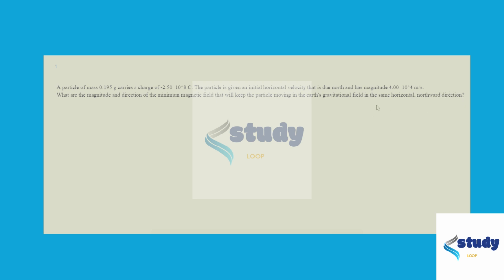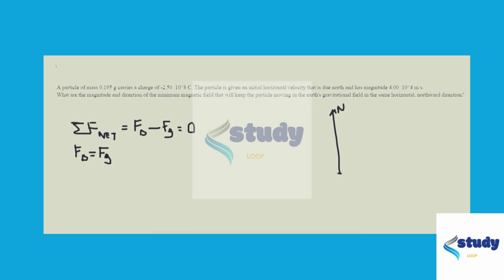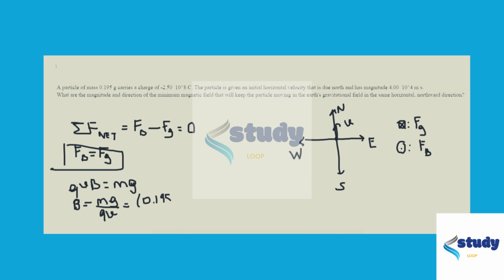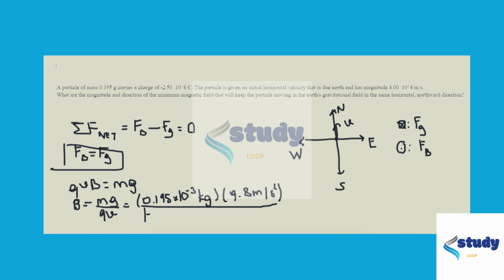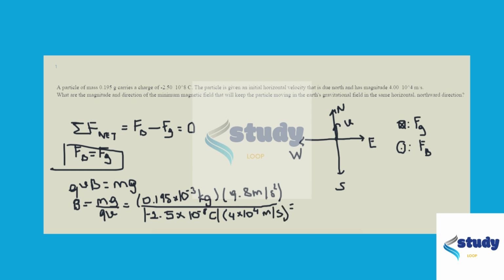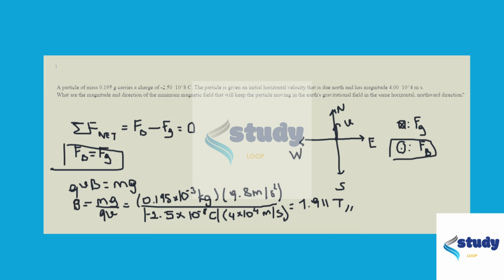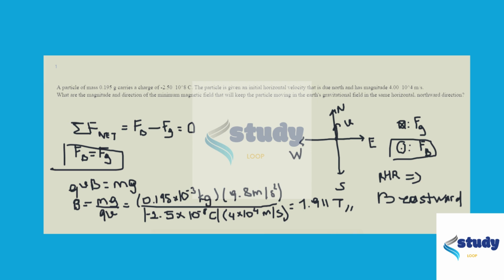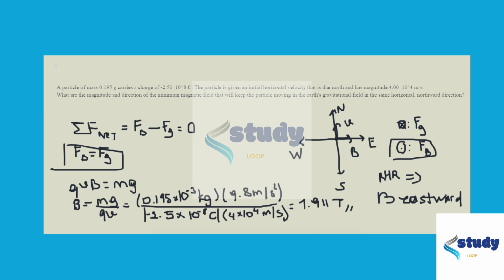[Physics] A particle of mass 0.195 g carries a charge of -2.50 10 C. The particle is given an init